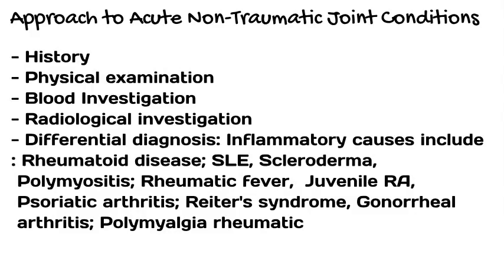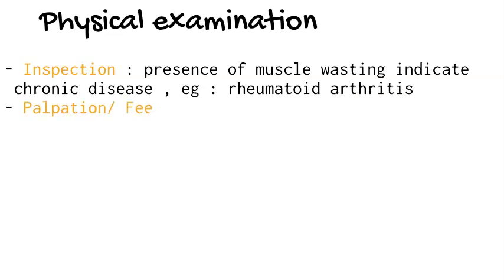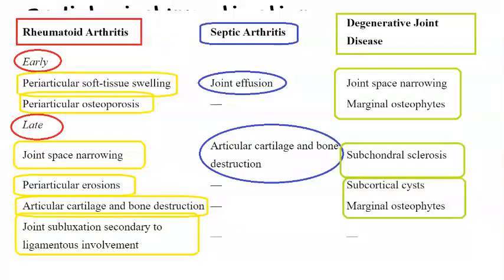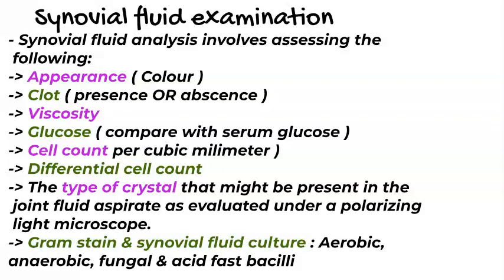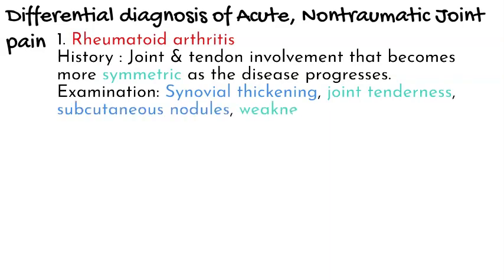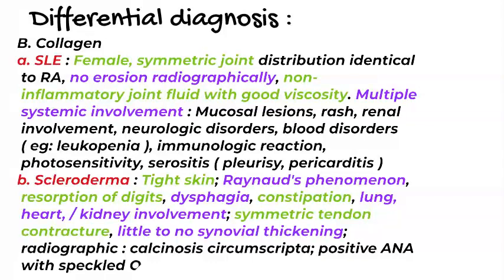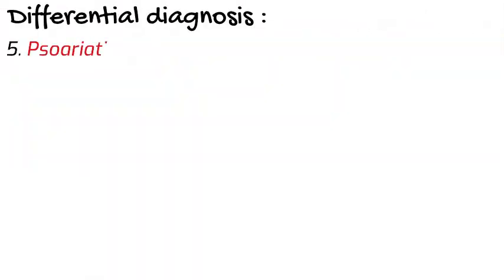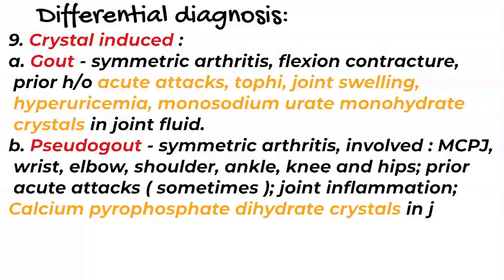Approach to Acute Non traumatic Joint Conditions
- History
- Physical examination
- Radiological investigation
- Blood investigation
- Synovial fluid examination
- Differential diagnosis :
1. Rheumatoid arthritis a. Seropositive b. Seronegative
2. Collagen disorder : a. SLE, b. Scleroderma etc
3. Rheumatic fever
4. Juvenile RA
5. Psoariatic arthritis
6. Reiter's syndrome
7. Gonorrheal arthritis
8. Polymyalgia rheumatica
9. Crystal induced : Gout and pseudogout